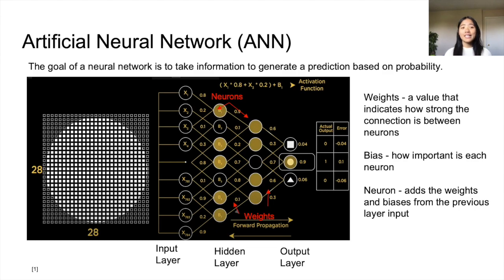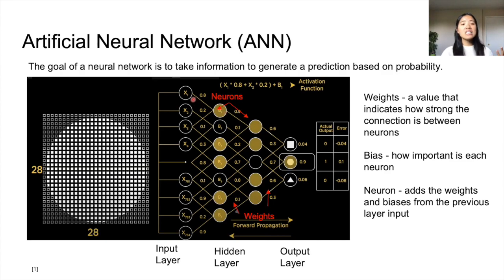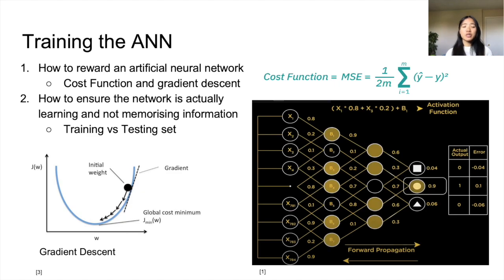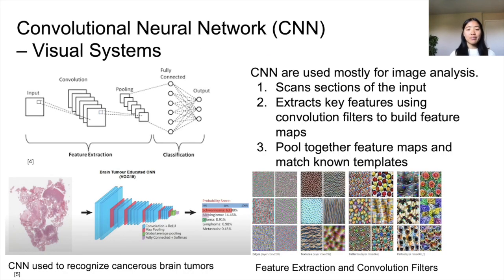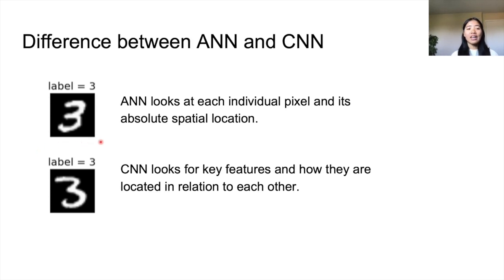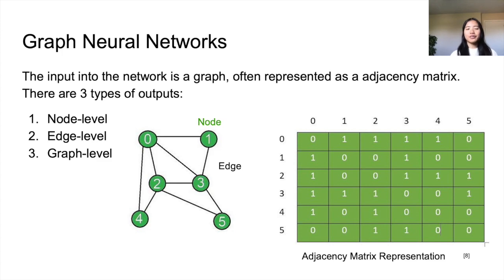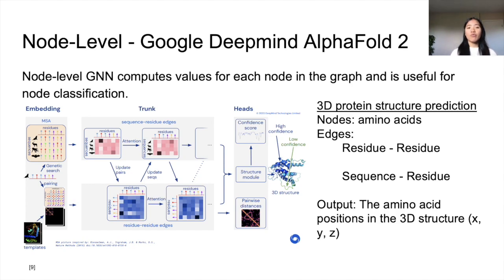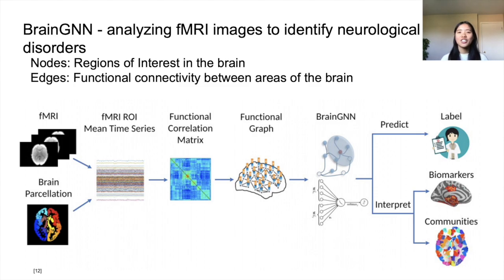Graph Neural Networks | Medical Applications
This week we welcome another one of our Summer Students to the channel! Join Sophie Sun to learn how we can teach technology to make decisions!!!